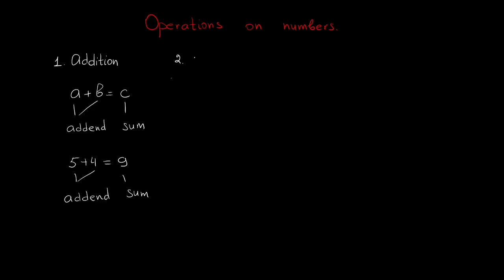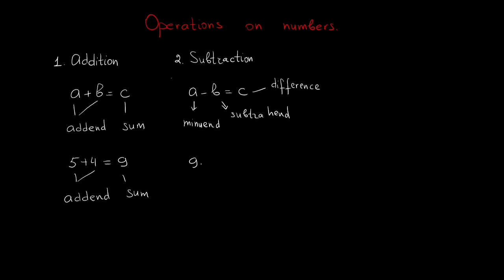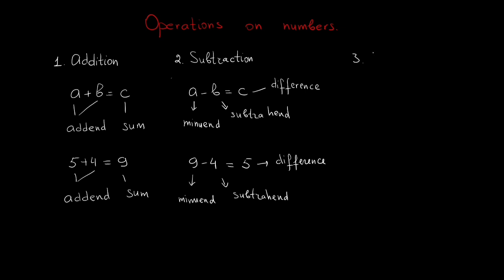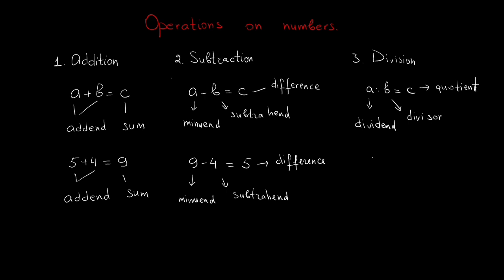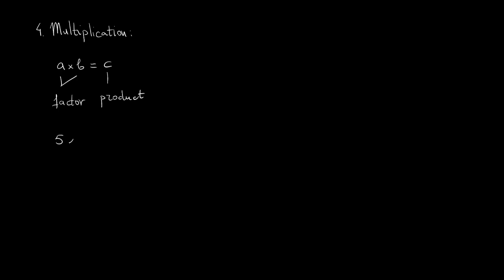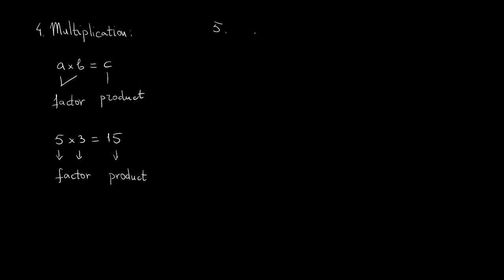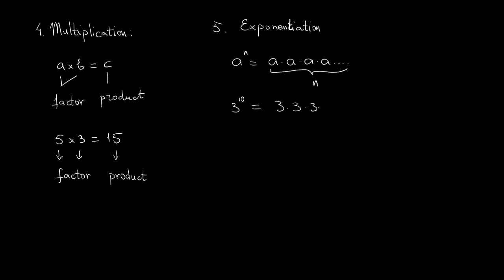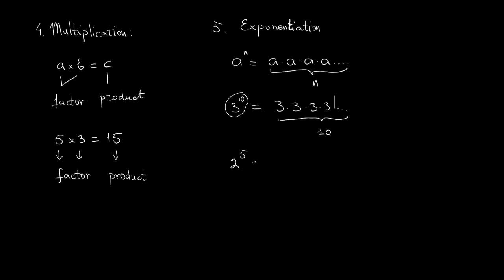Operations on numbers | Natural numbers lesson 3 | Y0 expains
Hello, in this video we'll look at operations on numbers. This is third video.